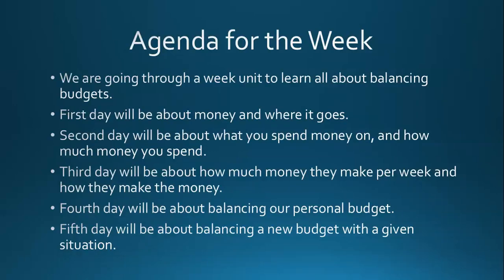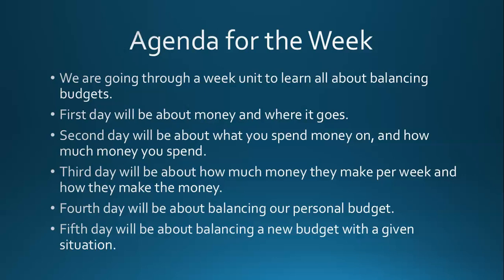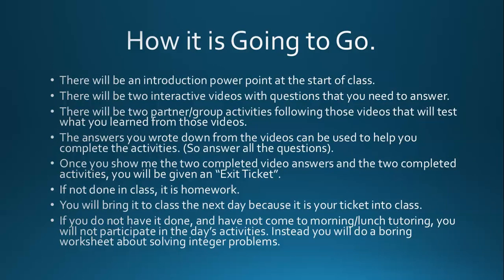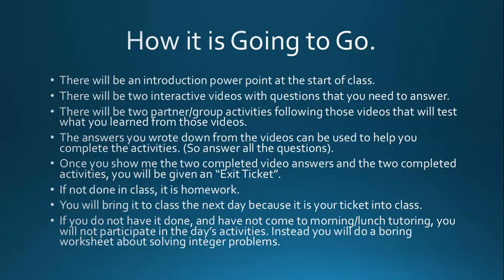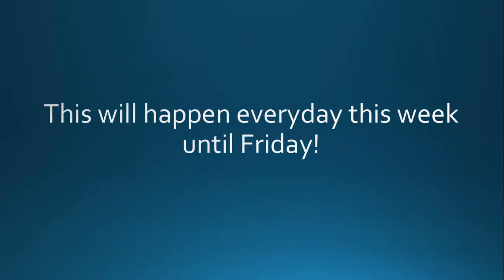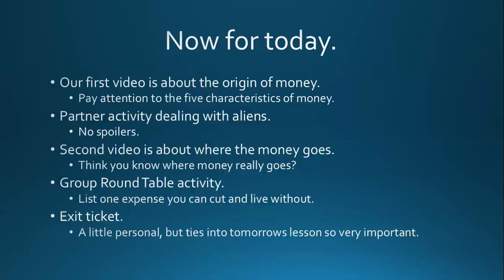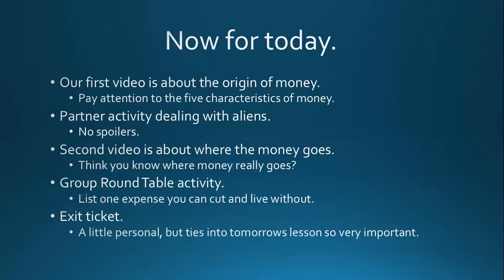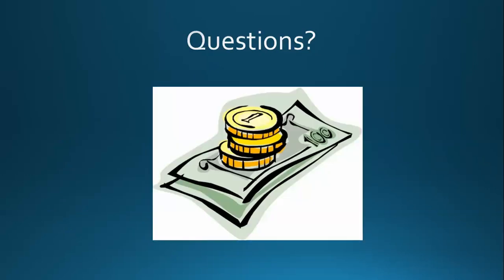5/28/2015 2:41:53 AM